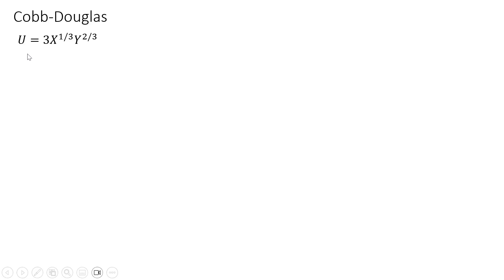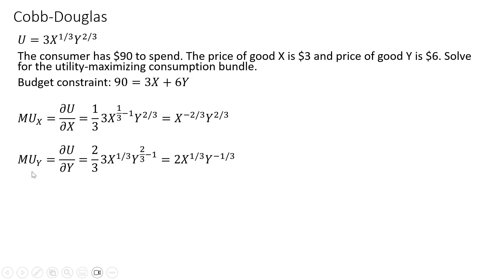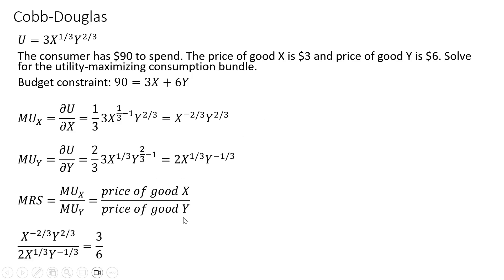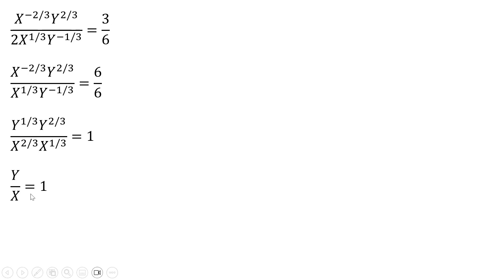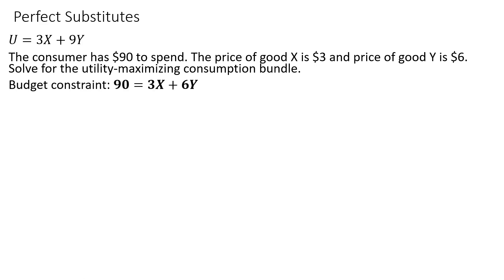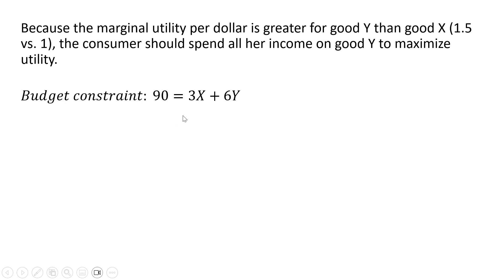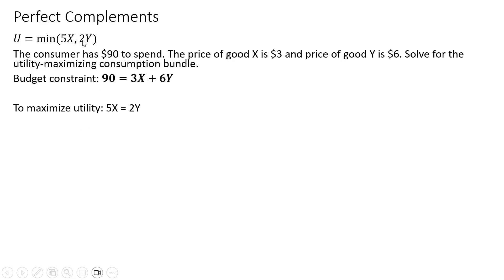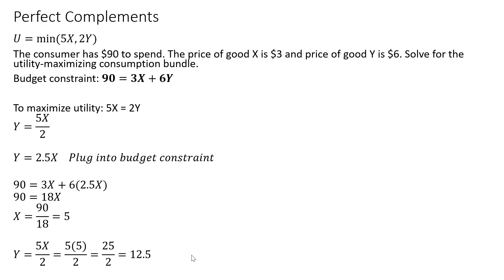Utility Maximization with Cobb-Douglas, Perfect Substitutes, and Perfect Complements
A detailed look at how to maximize utility by using three popular utility functions: Cobb-Douglas, perfect substitutes, and perfect complements (fixed proportions). Three numerical examples are given.